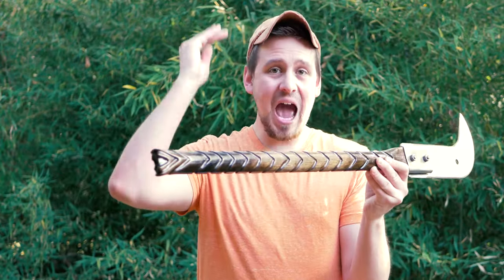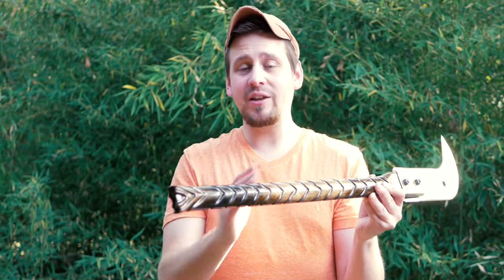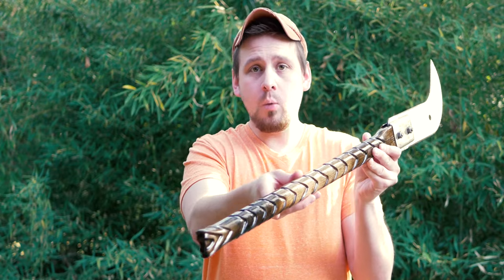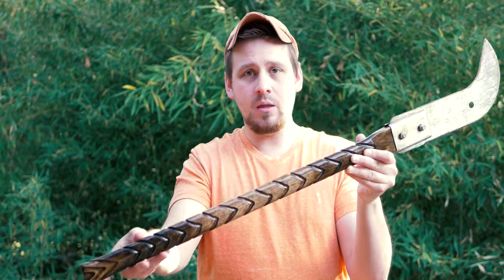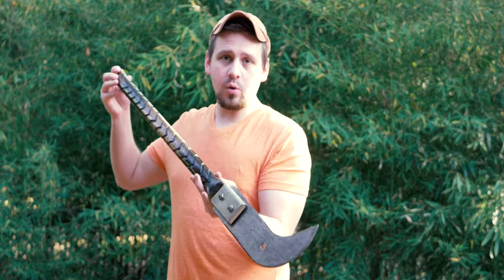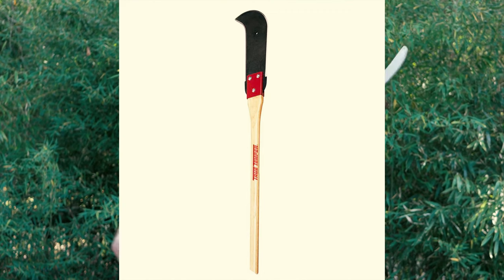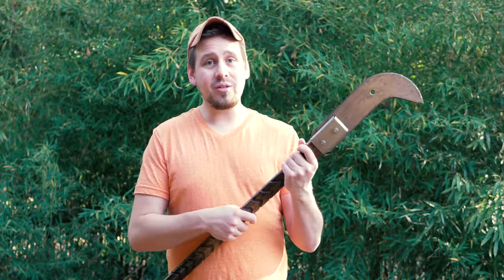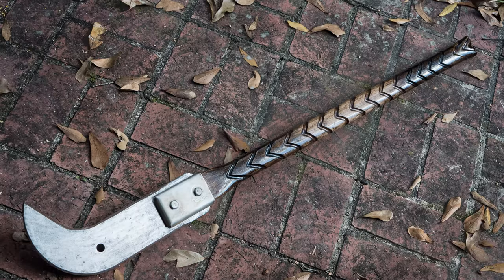Ditch Banking Blade Modification - Pimp My Tool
Hey everyone! This video is a little different than my usual Hawk videos. I took this Ditch Banking Blade tool from my friend's garage unknowingly and put it back after I gave it a little pizzazz.

► Dark Walnut Stain